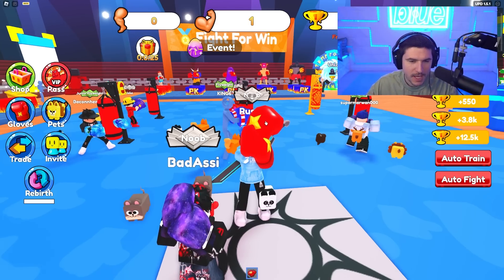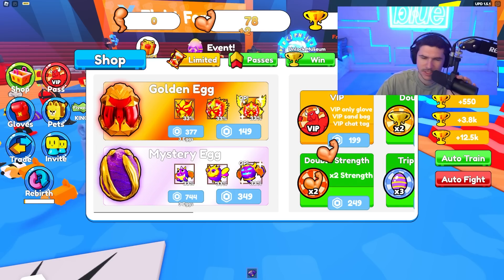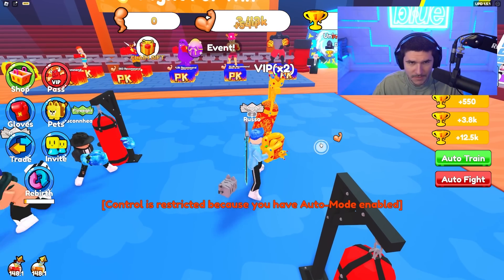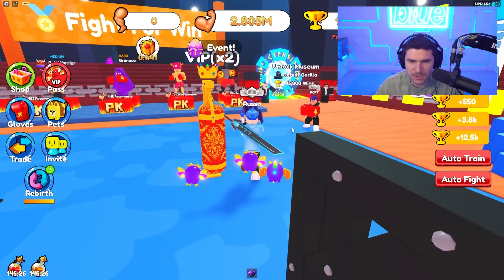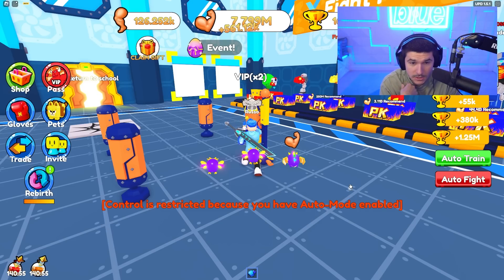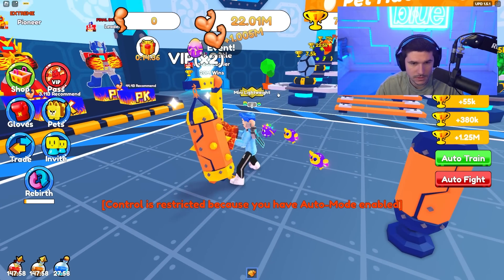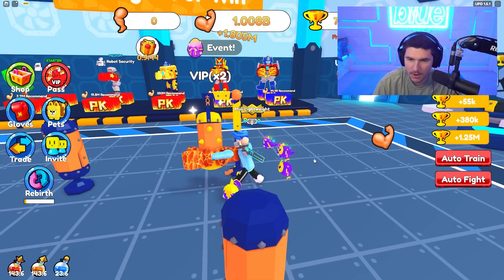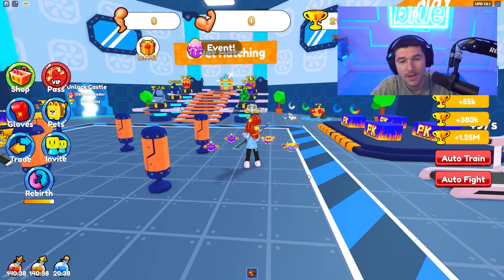I Got THE INFINITY GAUNTLET GLOVES And BECAME INSANELY POWERFUL!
OTHER CHANNELS! -